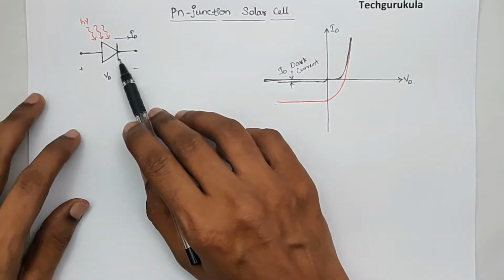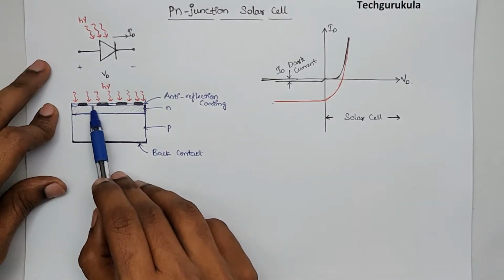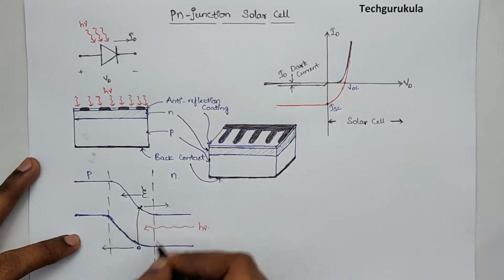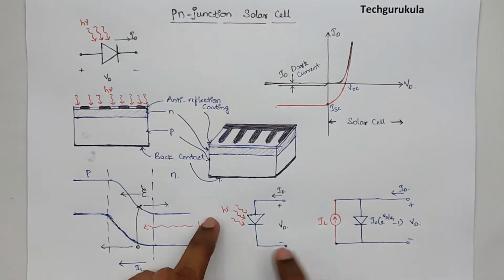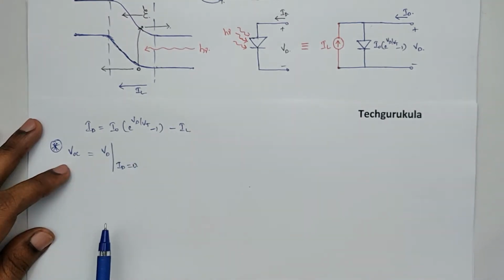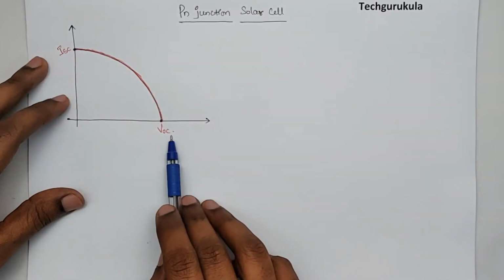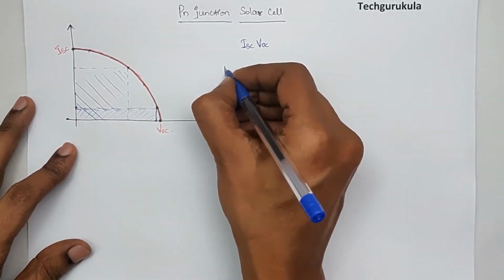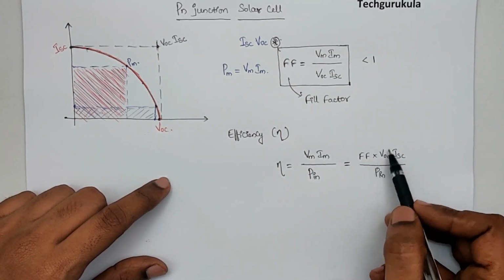Electronic Devices Special Diodes Solar cell